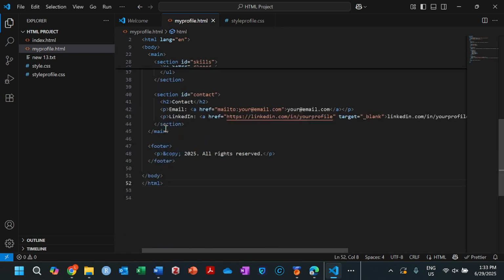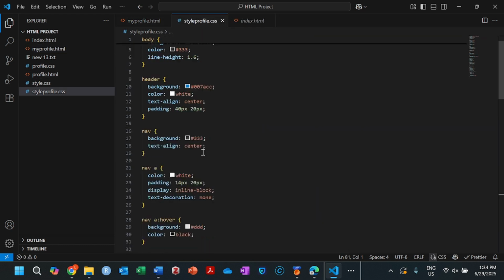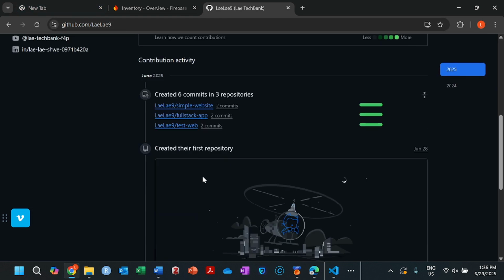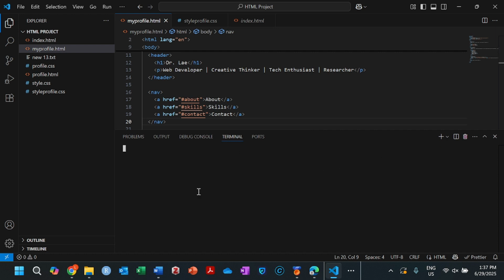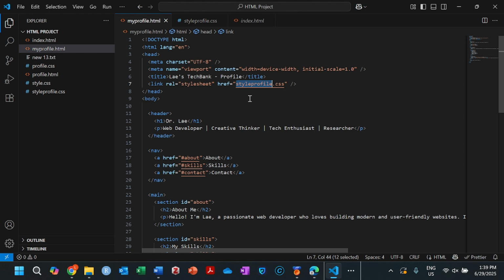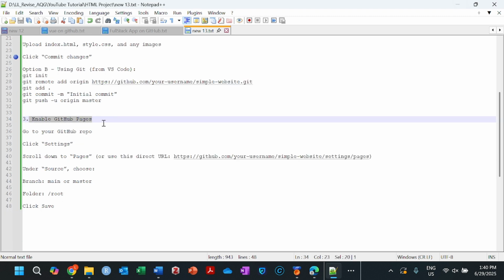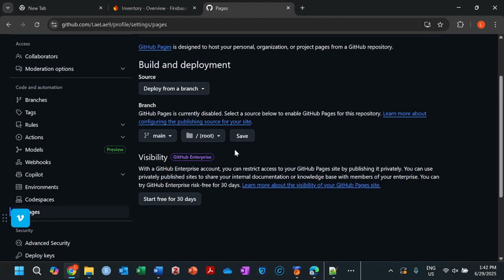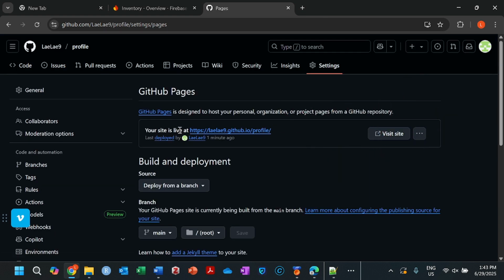🌐 How to Deploy a Simple HTML & CSS Website for FREE on GitHub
🚀 In this video, I’ll show you how EASY it is to deploy a simple HTML & CSS website to GitHub Pages — completely FREE, with no hosting service required!

👨‍💻 Perfect for beginners who want to:
- Share their portfolio
- Test a project online
- Learn GitHub Pages step-by-step

📌 What you’ll learn:
✅ How to create a GitHub repo
✅ Upload your HTML and CSS files
✅ Enable GitHub Pages
✅ Access your live site in minutes!

What Does Web Development Teach? A Deep Dive into Skills, Mindsets, and Opportunities